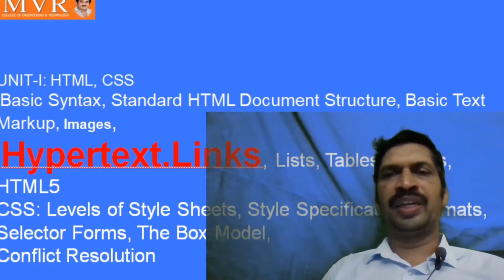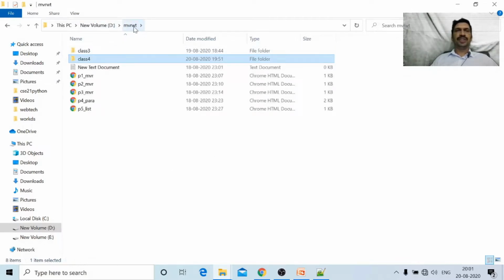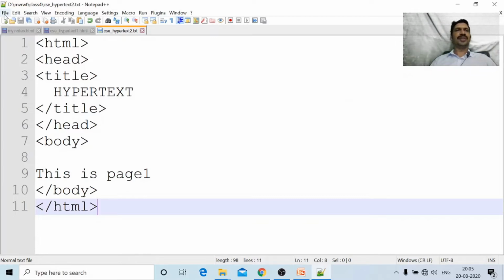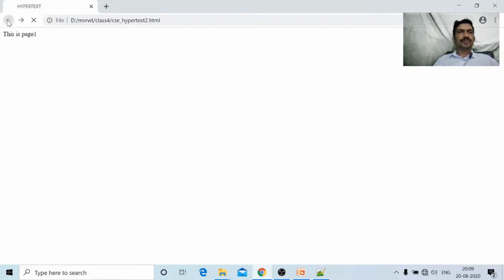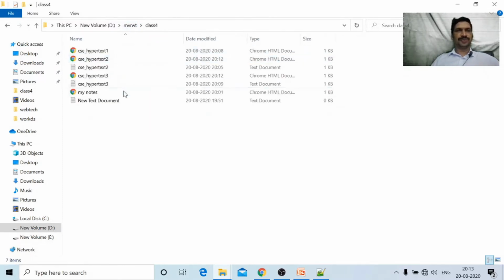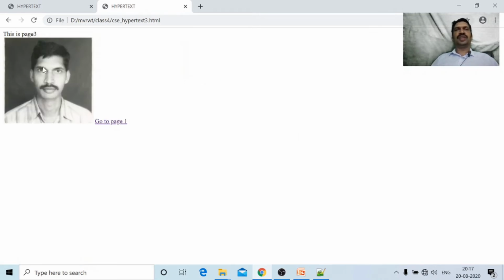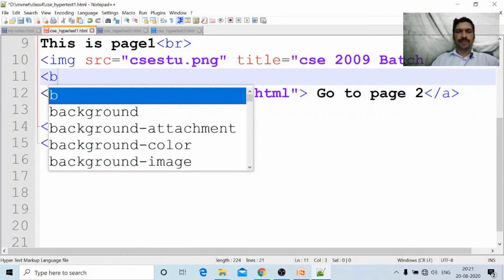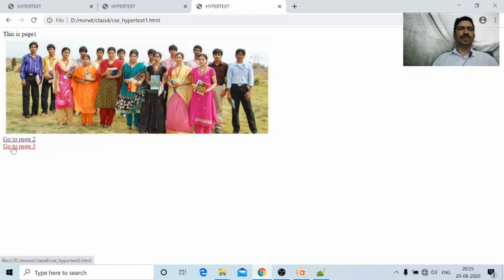CSE 41 WT CLASS 4 | HyperText Links in HTML | SRINIVAS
Hyper Text links in HTML anchor tag